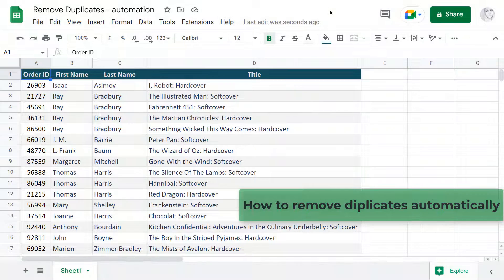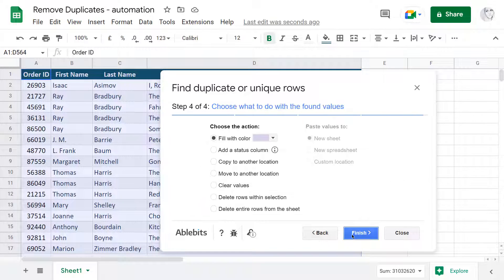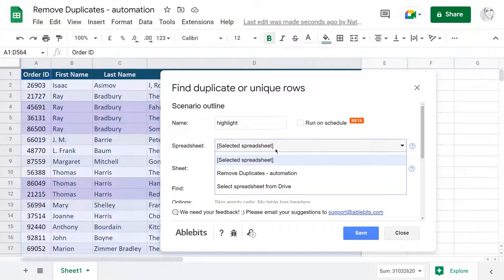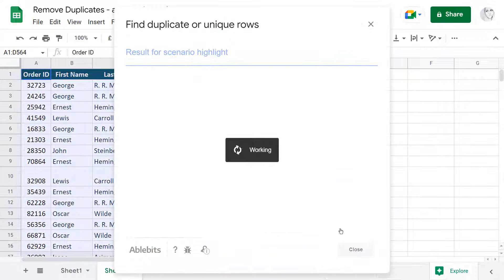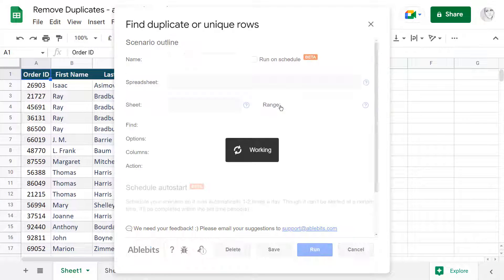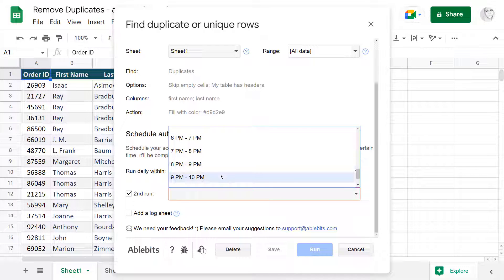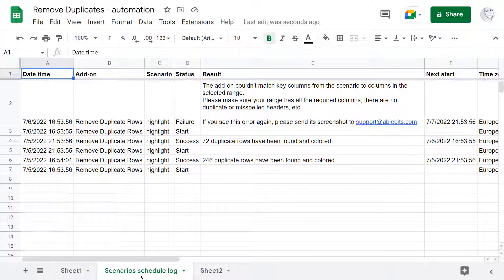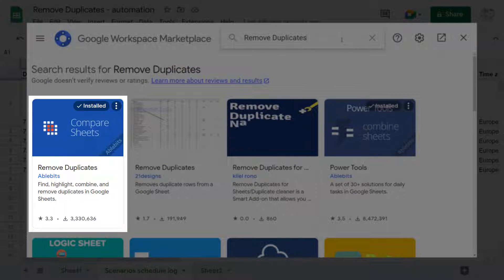Remove Duplicates for Google Sheets – Automation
Learn 2 ways to find, remove & highlight duplicates in Google Sheets automatically. Save the settings into reusable scenarios or schedule their autostart.

00:04 Intro
00:12 Why Remove Duplicates – recap
00:35 Create your 1st scenario
00:53 Run scenario – find duplicates in a click
01:06 Schedule Remove Duplicates autostart
01:47 Track the runs in a log sheet
02:11 Wrap-up